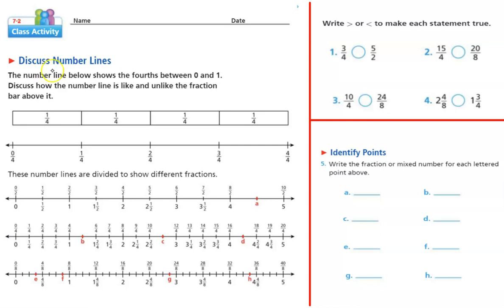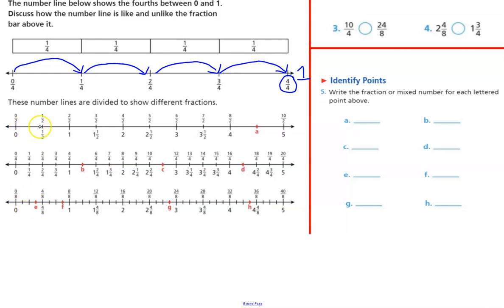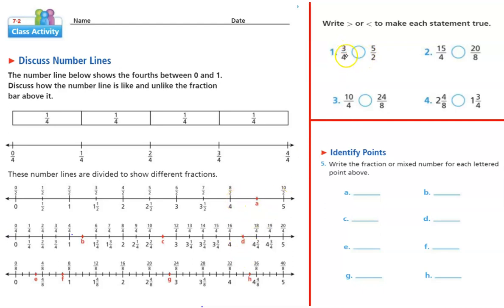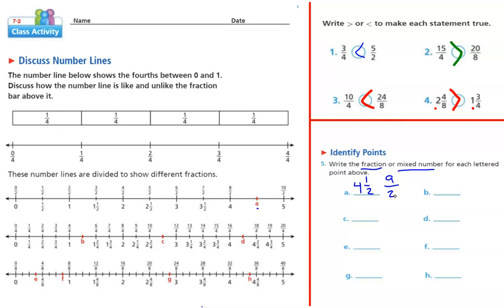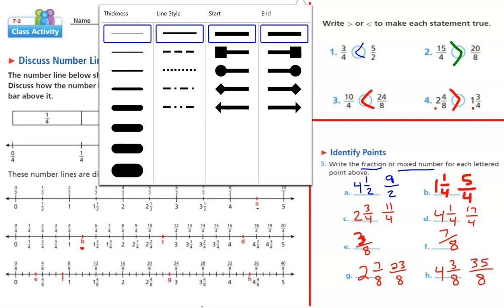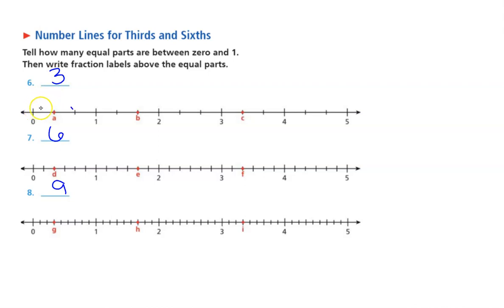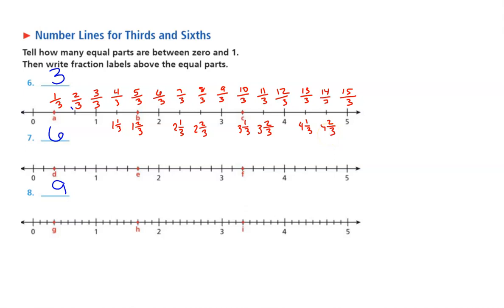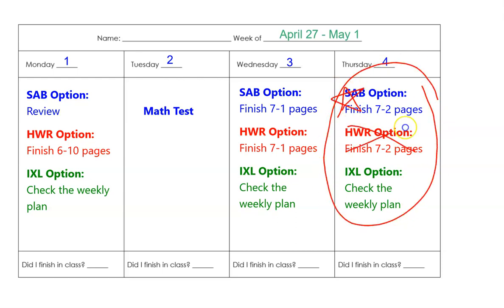4th Grade 7-2 Part 1